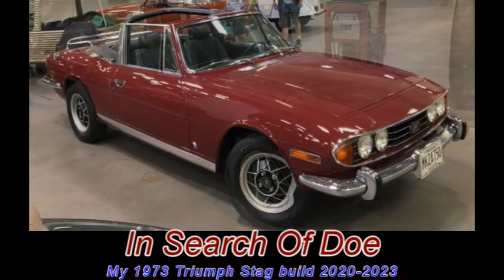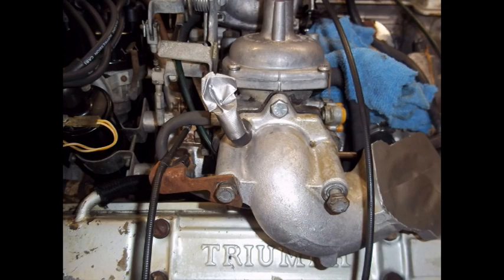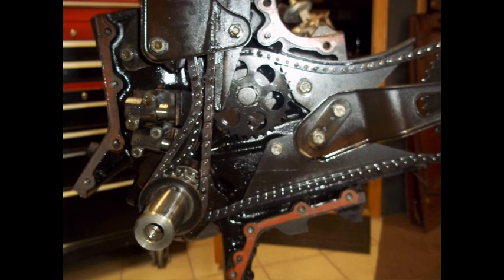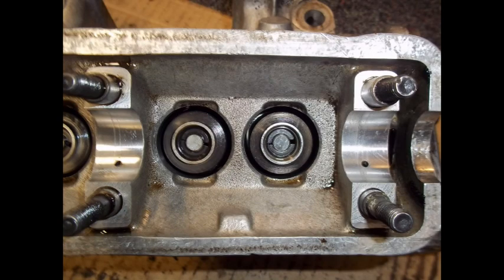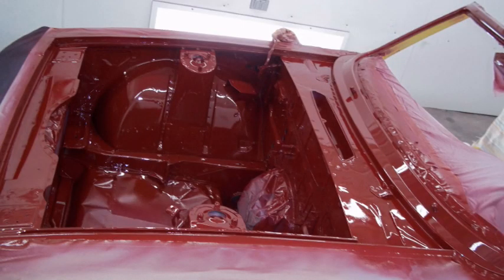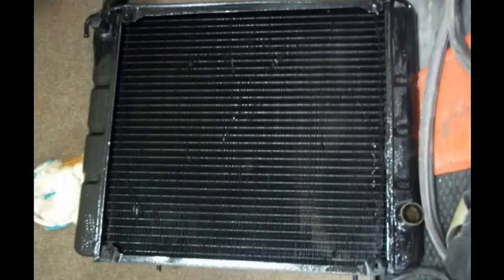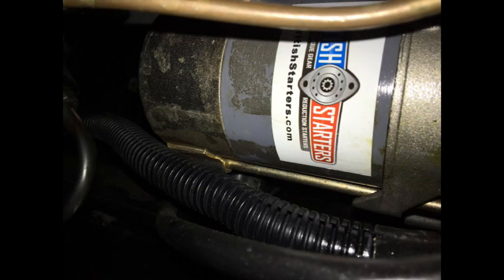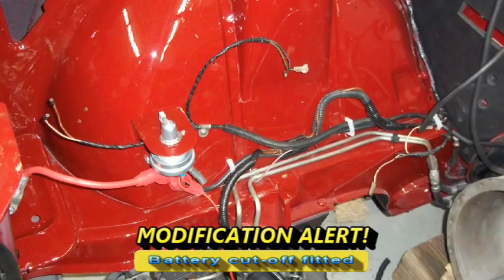1973 Stag Engine Build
The sordid tale of rebuilding the original engine in my 1973 Triumph Stag